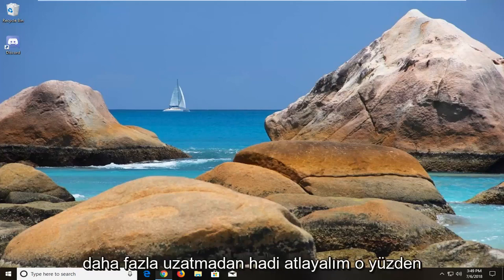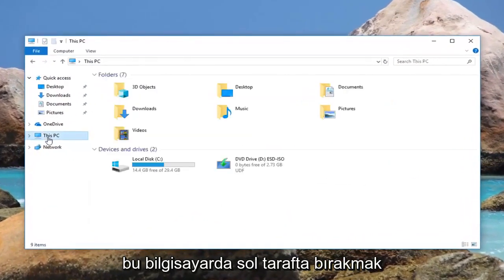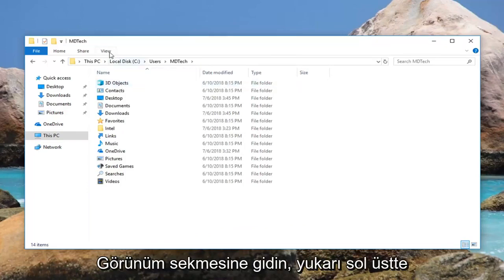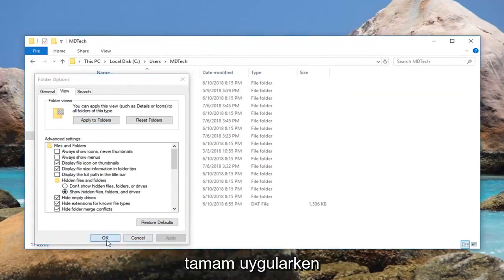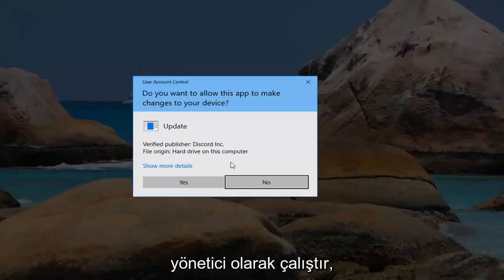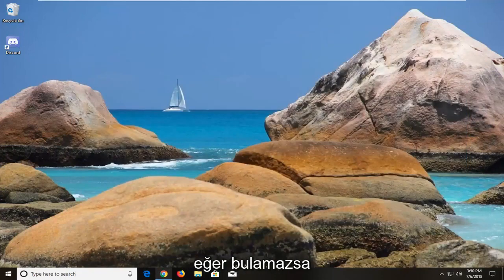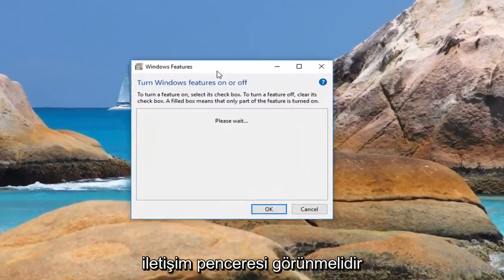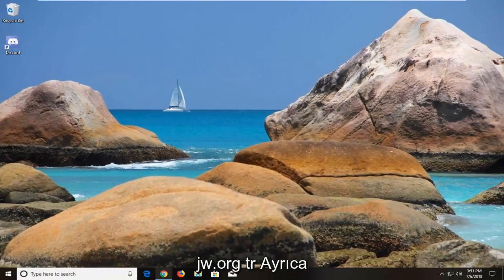Discord Yükleme Hatası Çözümü [Eğitim]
Windows'ta Discord İndirme Hatasını Düzeltin [Eğitim].

Kullanıcı yöneticisinin, genellikle aracın yeni bir sürümü çıktığında ortaya çıkan yükleme hatasını aşmasının birkaç yolu vardır.